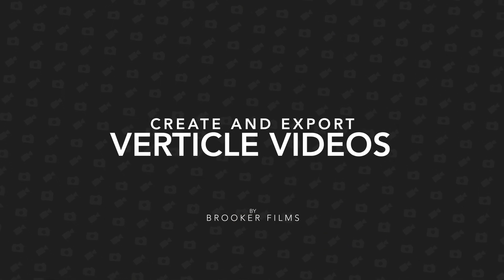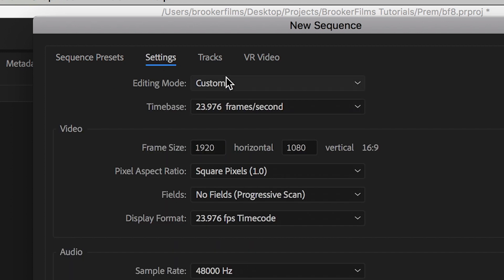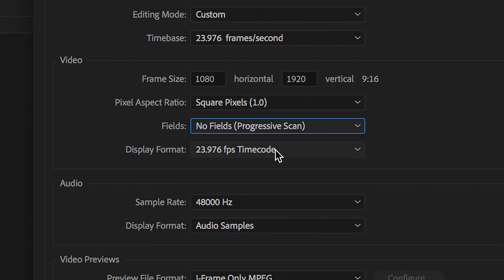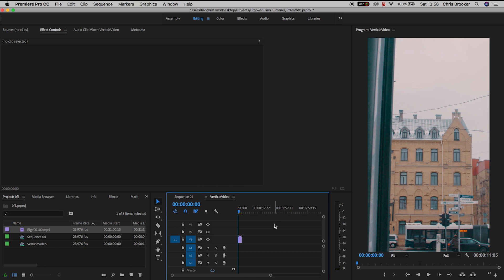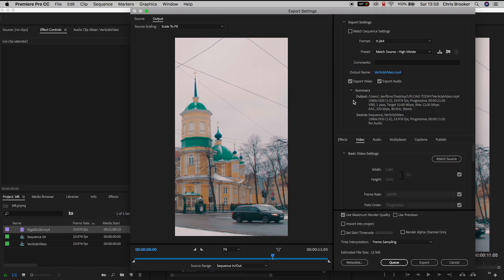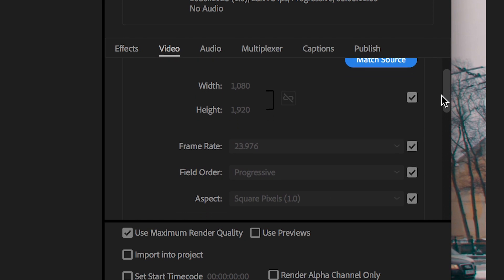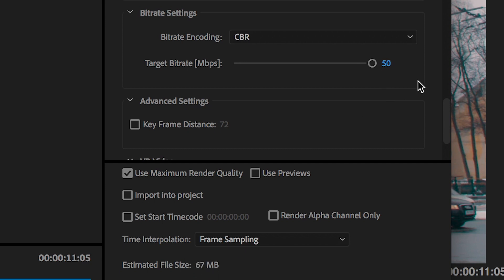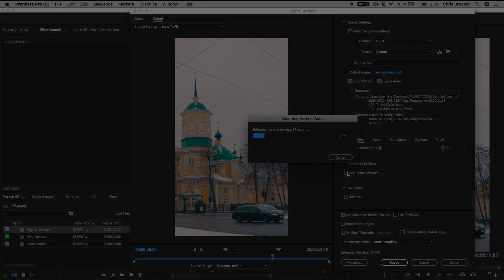Create and Export Vertical Videos for Instagram in Premiere Pro CC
Instagram stories? IGTV? YouTube vertical video? Whatever type of vertical video you're creating, use this tutorial to help you create and export vertical videos.